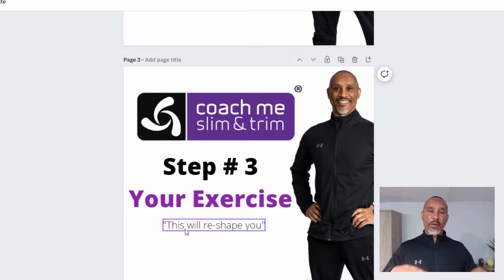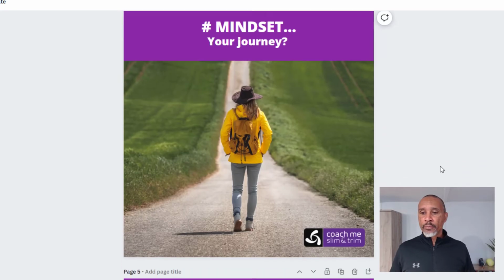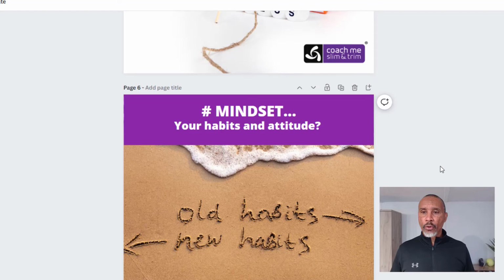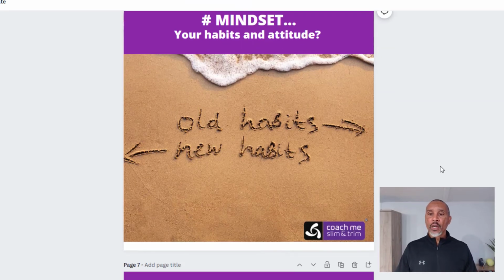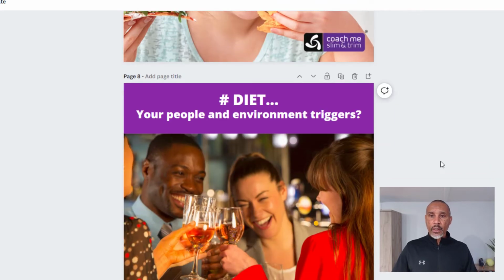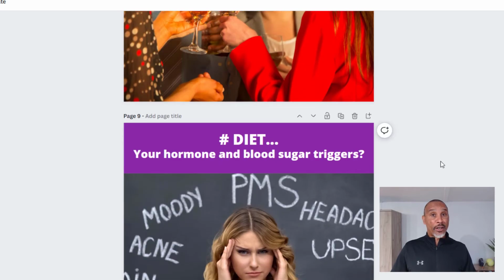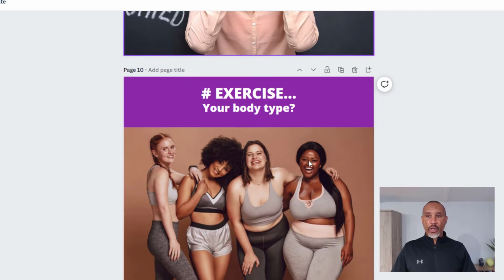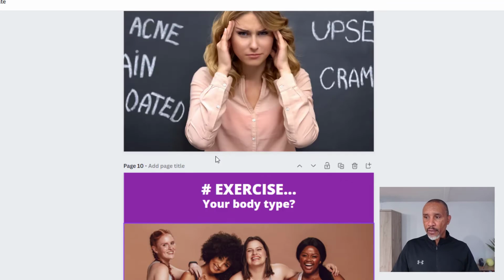How to Use Canva for Personal Trainers | Quick Behind the Scenes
How to use Canva for personal trainers , this is a quick behind the scenes using Canva for beginners to produce some social media creatives / simple social media post and how to combine Canva Instagram together.